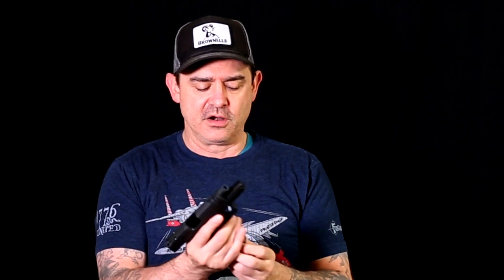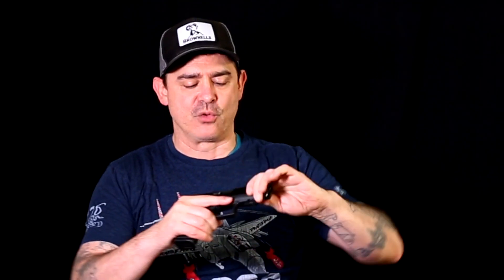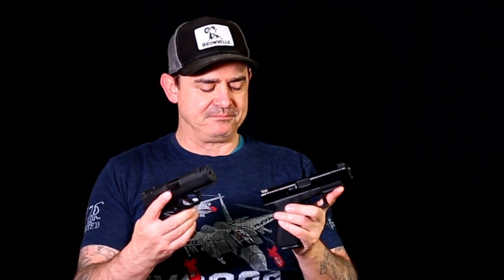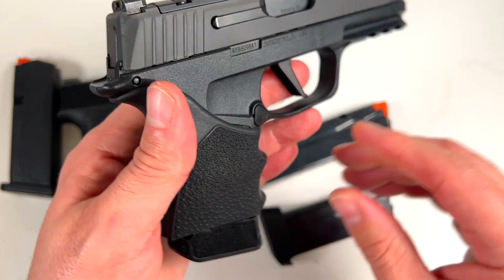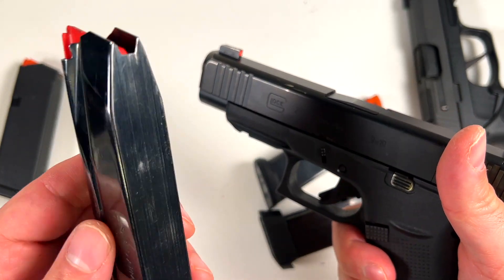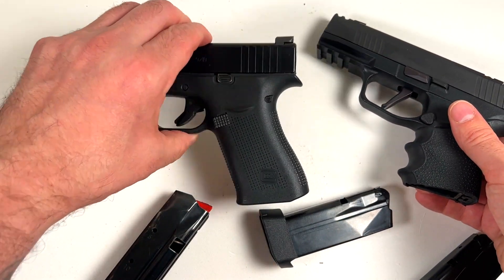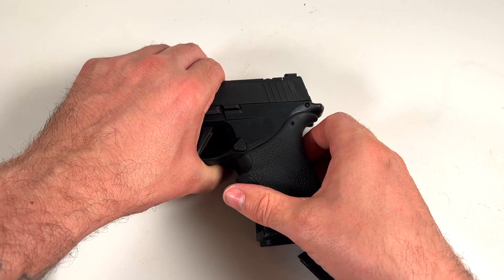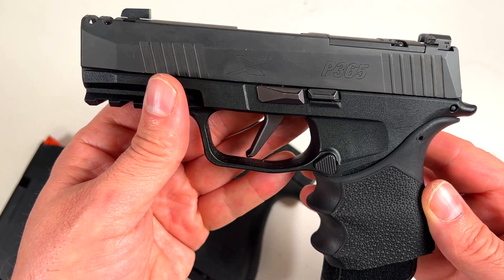Glock 48 w Shield Mag vs Sig P365 X Macro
Chuke pits the Glock 48 with a Shield Arms magazine against the Sig P365 X Macro.